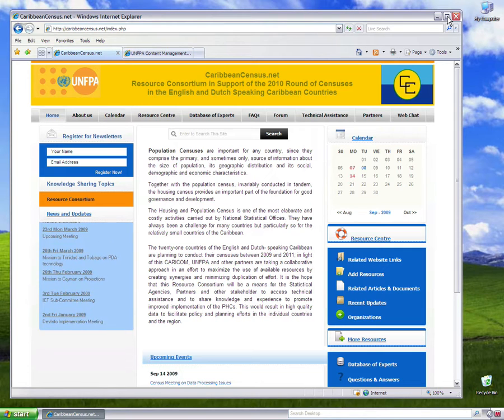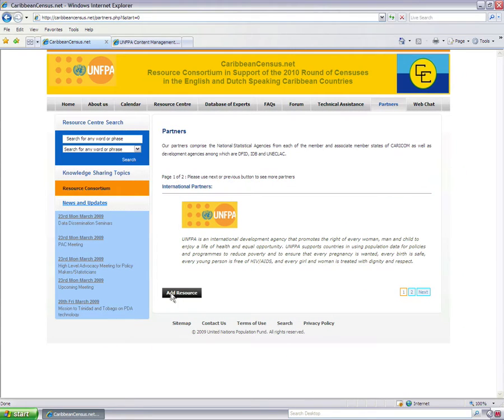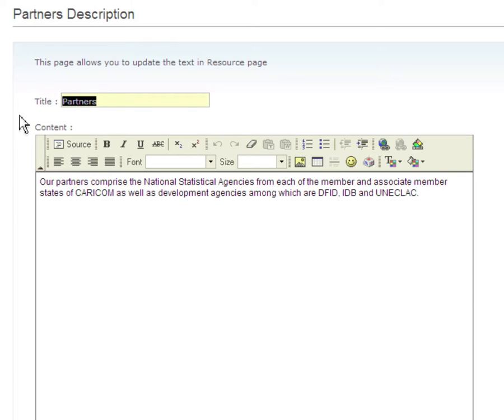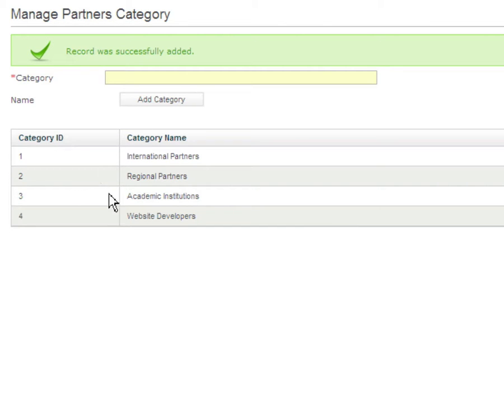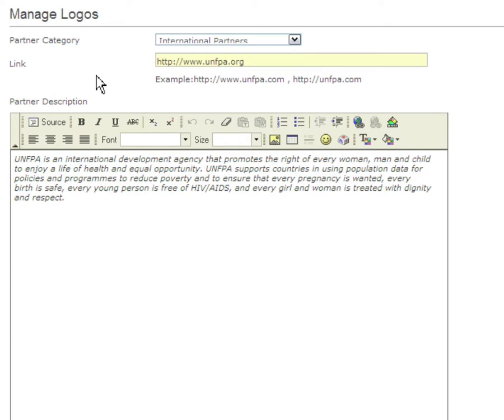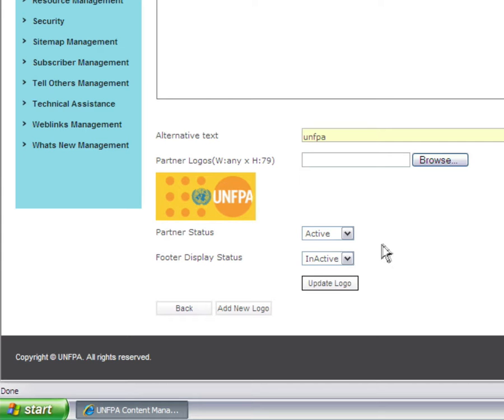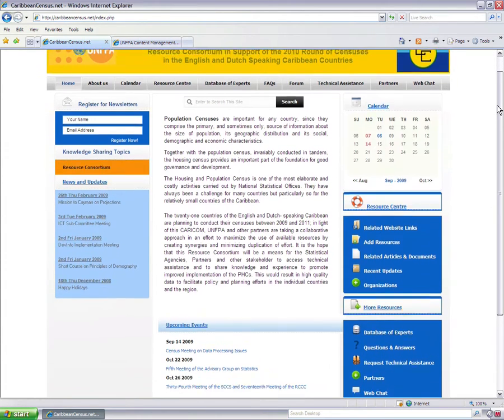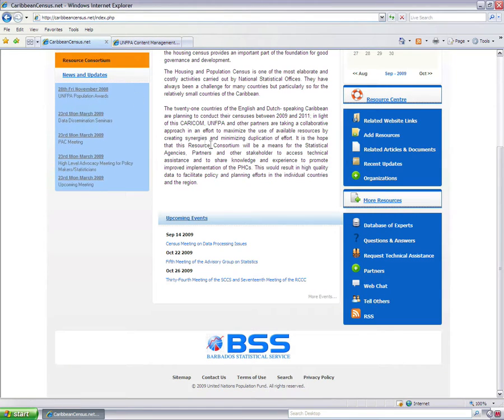Lesson 11 final Partners Management